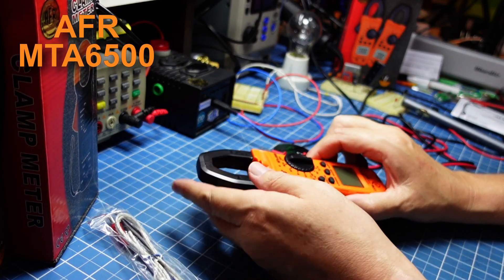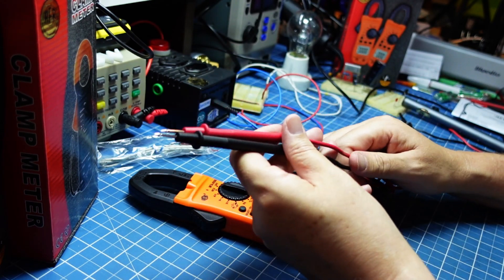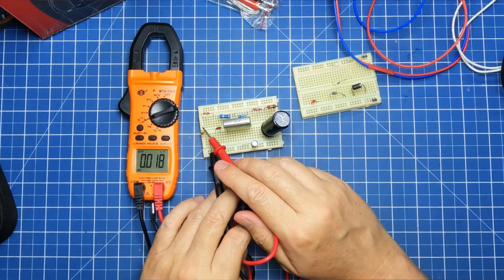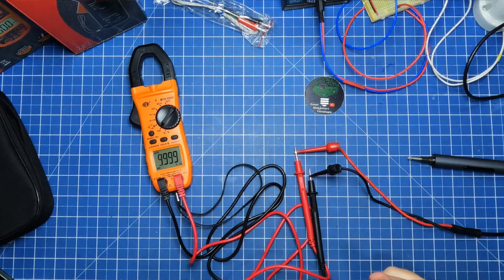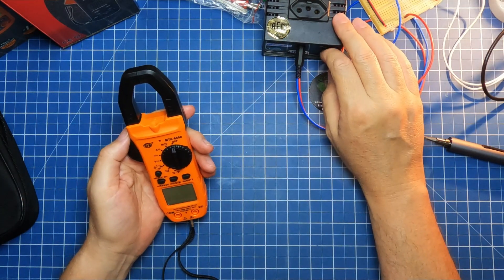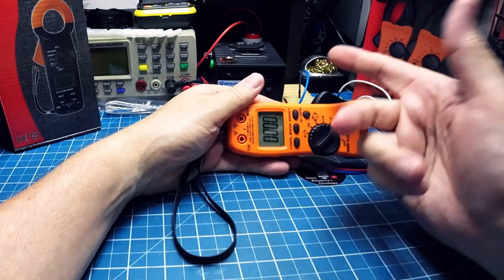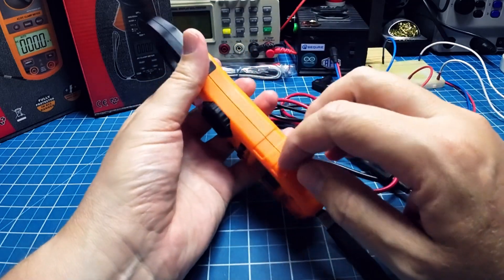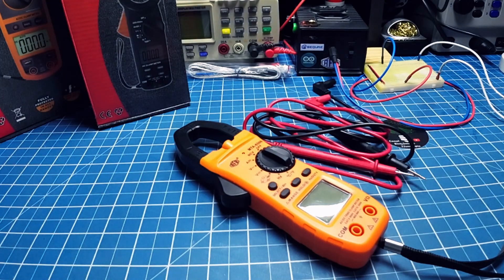MTA6500 - MELHOR OPÇÃO de garra amperímetro. GARANTIA NO BRASIL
Neste vídeo apresento uma excelente opção em garra amperímetro (ou alicate amperímetro). Super completa. Substitui qualquer multímetro ou garra atendendo todos requisitos de uma ferramenta de bancada ou de campo em um pequeno tamanho.

Alicate Amperímetro portátil AFR, desenvolvido para atender às necessidades de medição como Voltagem e Corrente ACV, DCV, ACA DCA Resistência, Capacitância, Frequência, Continuidade e Diodo.

O alicate Amperímetro AFR MTA6500 é desenvolvido de acordo com as normas internacionais IEC 1010, CAT III 300V e UL 3111-1

Principais parâmetros:

• Corrente ACA/DCA = 800A
• Tensão ACV/DCV = 600V
• Resistência: 600, 6K, 60K, 600K, 6M, 60Mohms
• Capacitância: 6nf; 60nf; 600nf; 6uF; 60uF; 600uF; 6mF; 60mF
• Frequência: 10Hz. 100Hz, 1KHz, 10Khz, 100Khz, 1Mhz, 10Mhz
• Teste Continuidade
• Teste Diodo
• Temperatura: -40°C ~ 1000°C
Links das principais lojas apoiadoras do Canal. Prestigie acessando as lojas:
Loja Banggood em português
Loja Aliexpress

*** Alguns links podem gerar comissão ao Canal, mas de forma alguma alteram o preço (ao contrário, algumas situações geram ofertas.

Quer falar conosco, enviar algum produto para review ou mesmo nos enviar componentes que você não usa mais, envie eMail para

Música tela final: Carlos Scherer

Nós não somos responsáveis pelo funcionamento, pela operação ou erros que possam ocorrer durante a montagem e uso dos circuitos mostrados aqui.
Conforme a Lei 9.610/98, é proibida a reprodução total e parcial ou divulgação comercial sem a autorização prévia e expressa do autor (artigo 29).